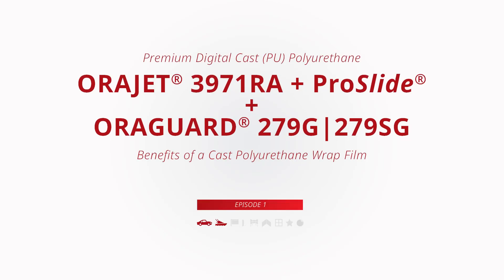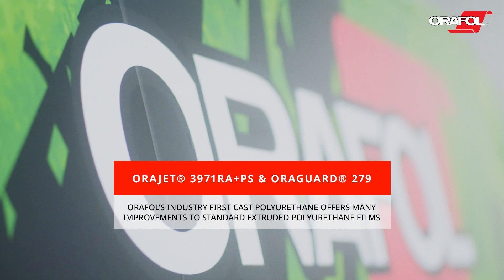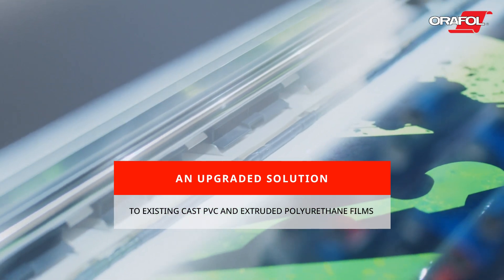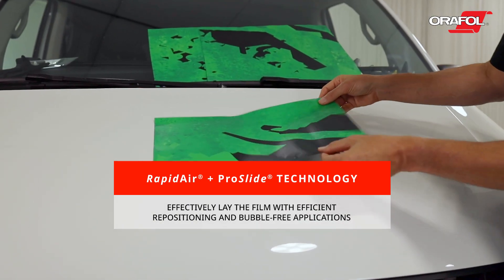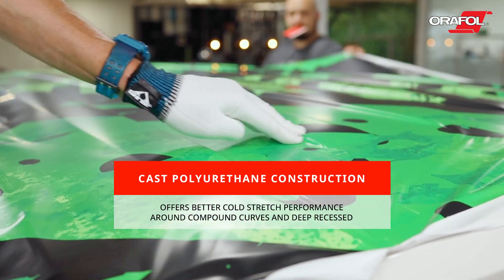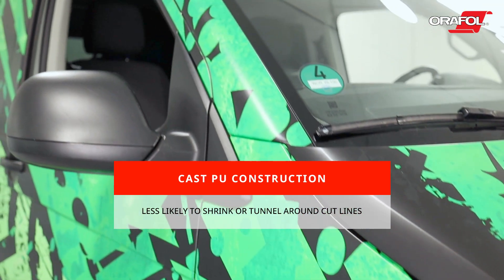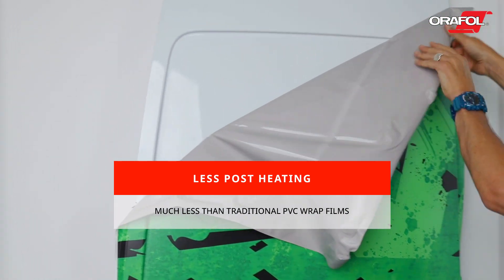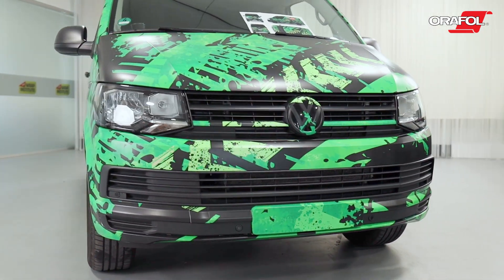Episode 1, Wrap Shop Benefits of ORAJET® 3971RA+ProSlide® and ORAGUARD® 279G + SG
Watch Episode 1 of this 2 episode series and learn all about the game changing benefits of a Cast Polyurethane Wrap Film, including vividly rich printability, RapidAir® + ProSlide® adhesive technology, an abundance of installer advantages, and so much more!